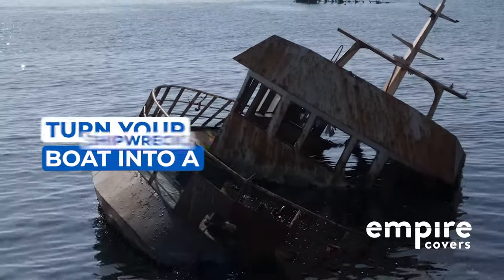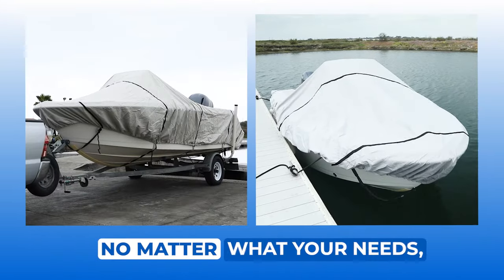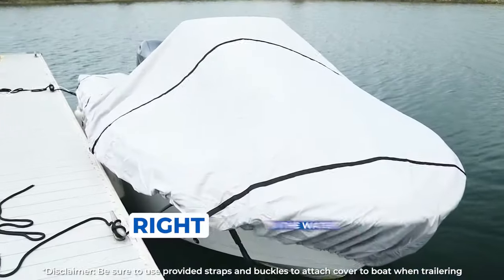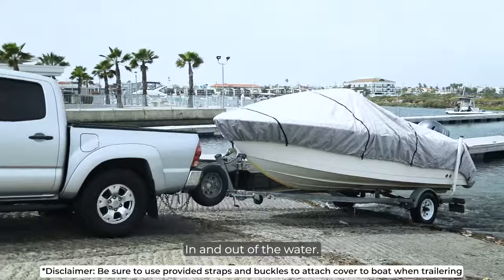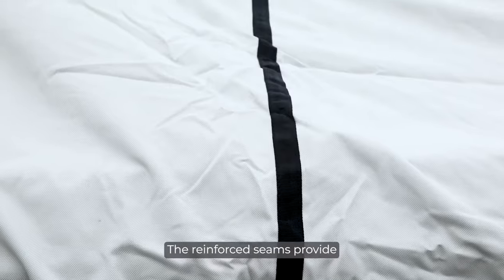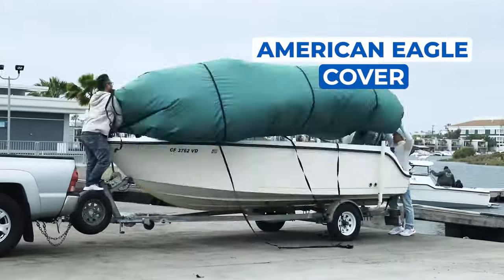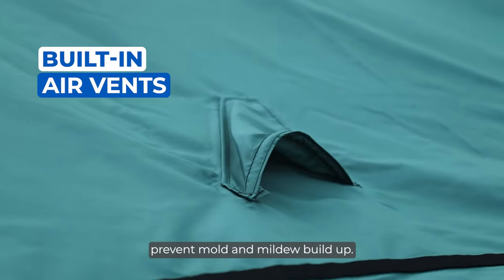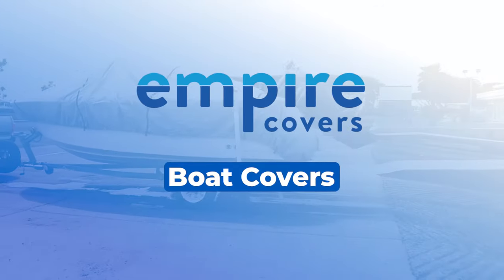Top-of-the-line Boat Covers from EmpireCovers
Our covers are made from marine grade polyester designed to protect your boat from all outdoor elements. A wide range of affordable covers can fit v-hull boats, bass boats, pontoon boats, hard-top boats and more.